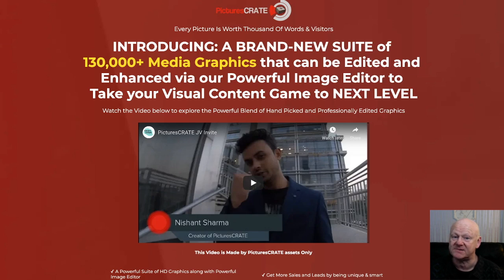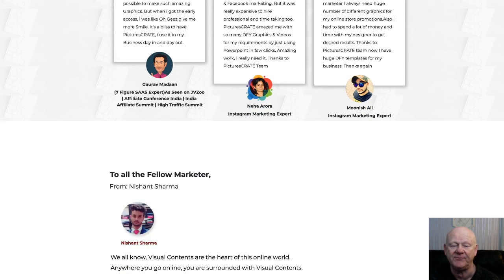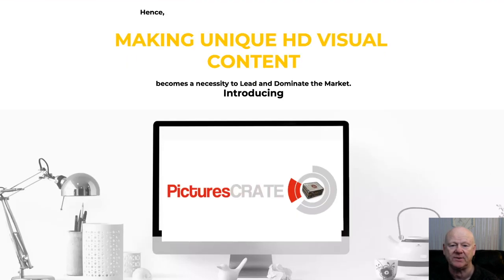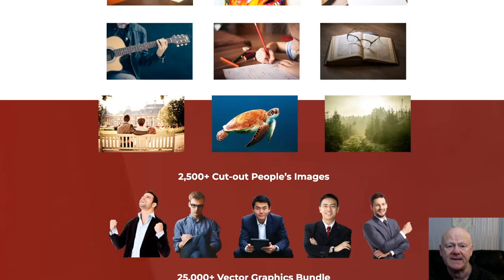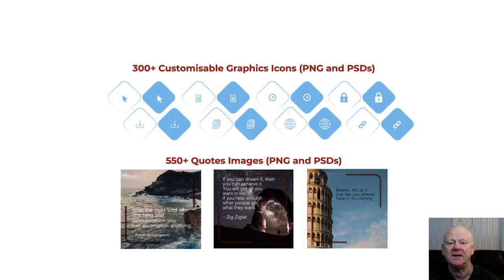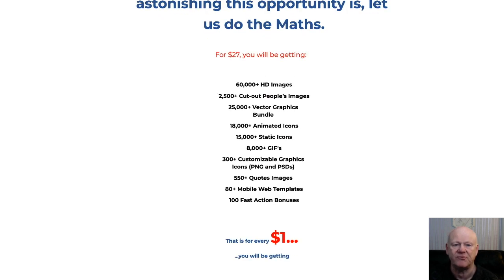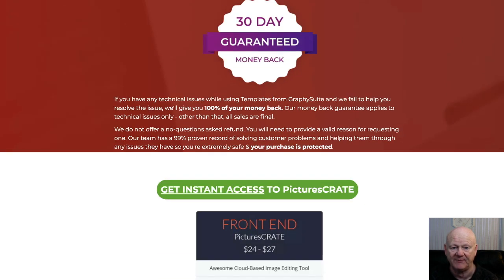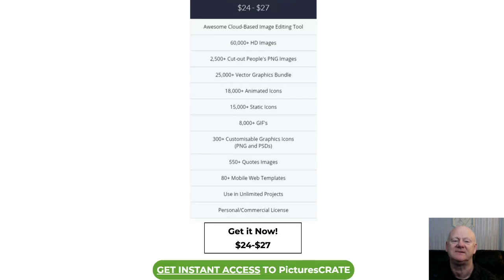PicturesCrate Review With 🚨 My Pictures Crate Bonus Crate Collection 🚨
Click On The Link Above + Check PicturesCRATE Out Now & secure Your Bonuses.

It’s your very own personal graphic library of over 60,000 HD Stock Images and Over 70,000 Media Graphics.
Visual marketing has fast become an unavoidable costly and time consuming aspect of all online businesses.
You are now going to be able to use all of these high quality graphics to capture your visitors attention on a daily basis.
There is also an awesome Cloud Based easy to use image editing tool waiting for you included so you will be able to fully customise your images.
The front end of picture crate is priced at $24 for the personal use licence and  $27 for the commercial licence.
It’s a massive deal
As well as the cloud based image editing tool you will also be getting
Over 60,000 HD images
2,500+ Professionally cut out people PNG images
25,000+ vector graphics
18,000+ Animated Icons
15,000+ Static Icons
8,000+ Gif’s
300+ Customisable graphic icons both PSD’s and PNG’s
550+ Quotes images
80+ Mobile web templates
You need to act fast though as it is on a 6 day launch special which comes to an end on Wednesday 6th March at 24:00 hours EST
The One time Offer 1 is VidgrafiX priced at $37
This offer is going to add so much more to the front end package
You will also be getting
1,500+ Super HD Videos
750+ 4K Ultra HD Videos
3,000+ High Quality Audio Tracks
1,000+ Motion Backgrounds
300+ Whiteboard characters
You will also be getting commercial rights to this red hot deal allowing you to use them in all of your projects whether for yourself or your clients.
Make sure that you don’t miss out on this one.
The final offer is One Time Offer 2
It’s the Reseller package priced at $47 for 50 licences or $67 for an unbelievable 500 licences
The reseller licences allow you to resell the front end version of PicturesCrate for a 100%  commission and 75% commission on One Time Offer 1 VidgrafiX